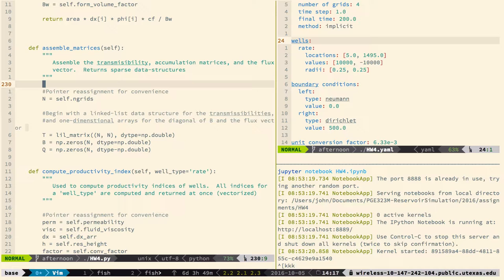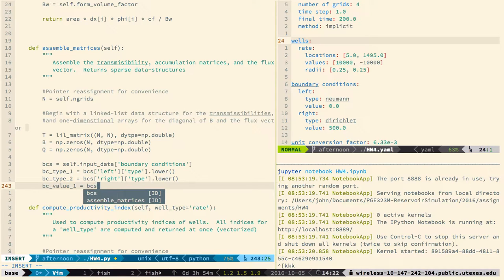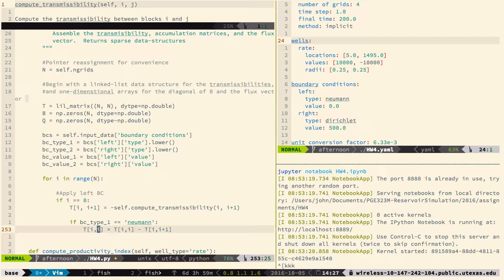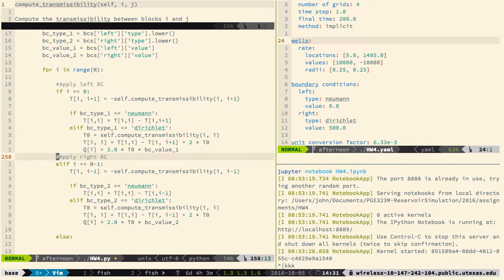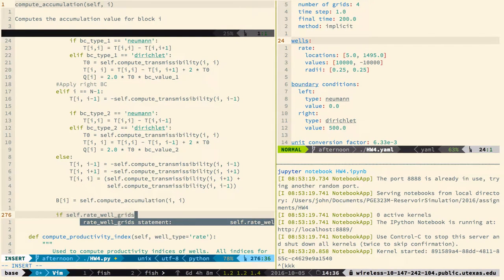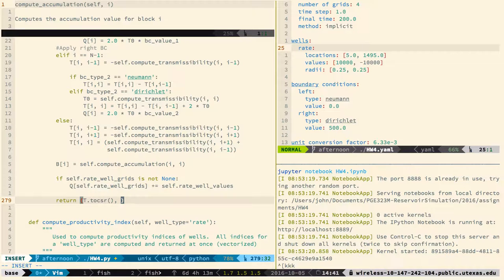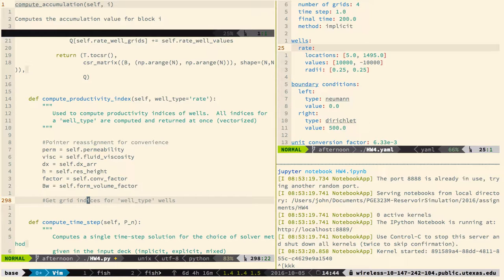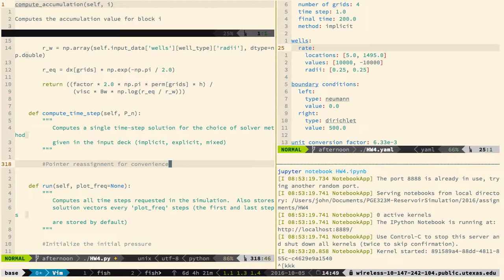Live coding HW4 (Part 2)